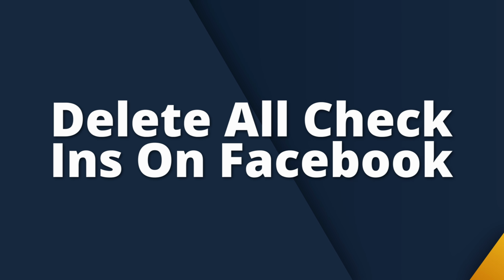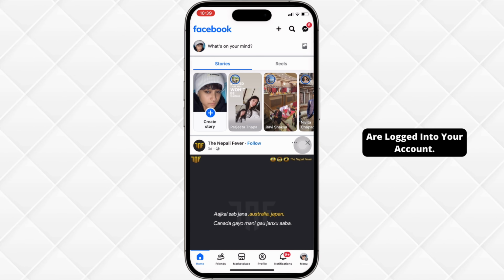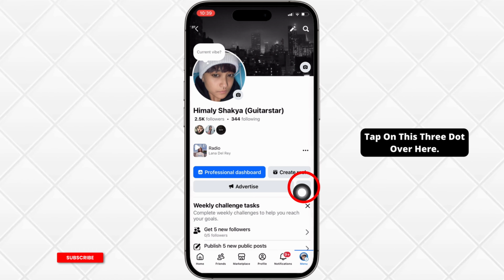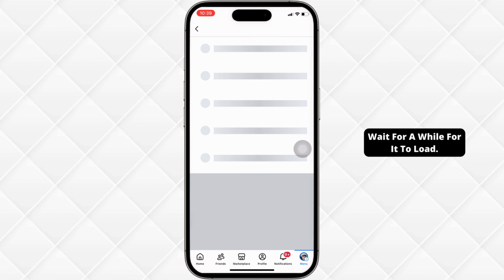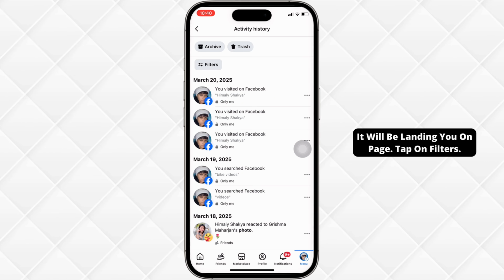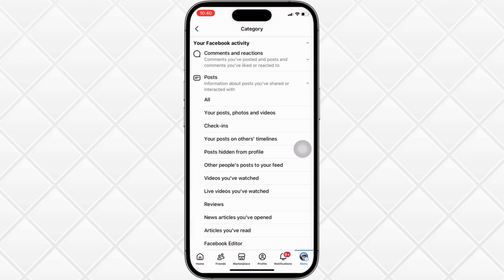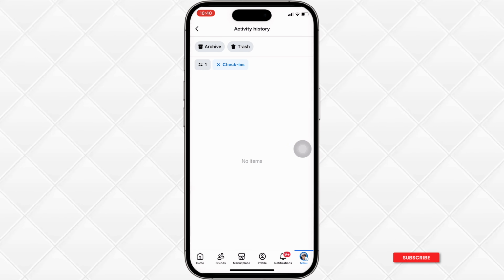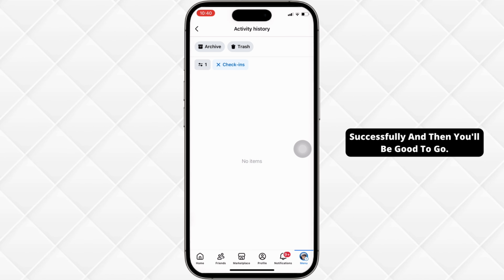How To Delete All Check Ins On Facebook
Want to remove your old Facebook check-ins for better privacy or a fresh start? 🌍📍 This easy-to-follow 2025 guide shows you how to delete all your Facebook check-ins—whether one by one or in bulk—from your timeline and activity log using the latest Facebook interface.

What You’ll Learn in This Video:
✅ How to find all your Facebook check-ins
✅ Step-by-step guide to delete check-ins manually
✅ Tips to manage your activity log and privacy settings
✅ How to prevent future automatic check-ins
✅ Bonus: Using mobile and desktop versions

Take control of your digital footprint and clean up your Facebook location history with just a few clicks!

📌 Chapters:
⏱ 0:00 - Introduction
⏱ 0:10 - How To Delete All Check Ins On Facebook

🔔 Turn on the bell icon to stay updated with the latest tutorials from Techmates.